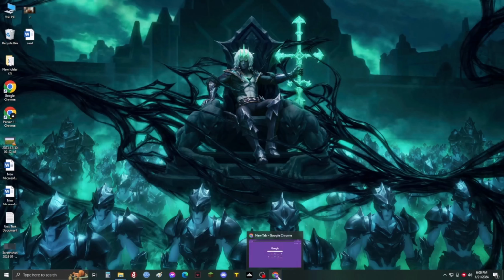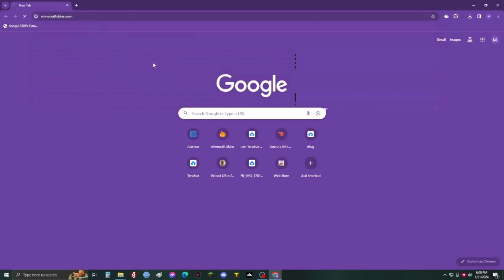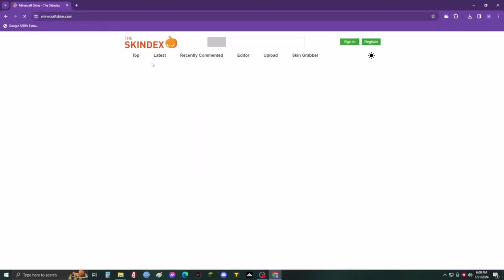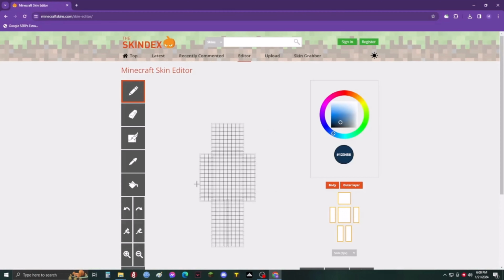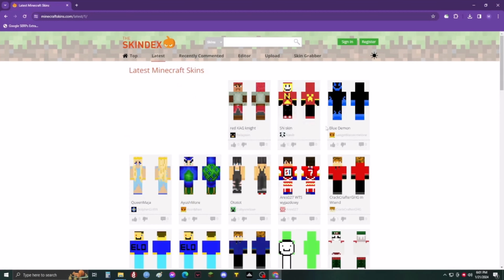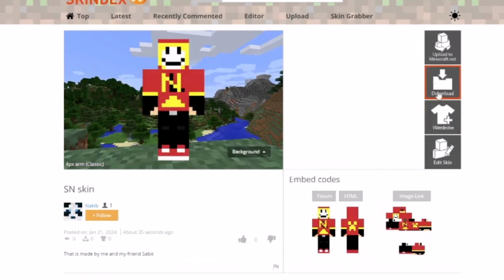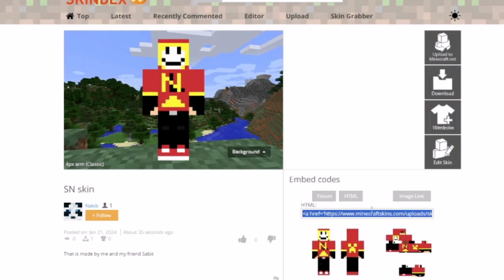How To Make A Minecraft Skin [ Quick & Easy ]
Make a Minecraft skin in simple steps. Start custom Minecraft skins from scratch. Edit existing skins on your browser. Use them in the game!

Video Parts:
0:00 Info & Intro
0:12 First open Browser
0:22 Click on Editor
1:05 Ending & Outro